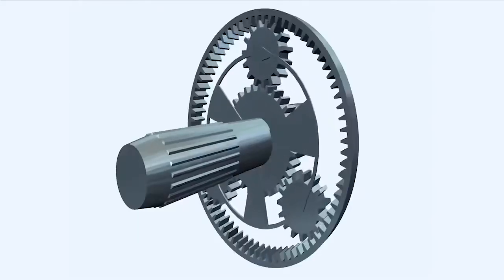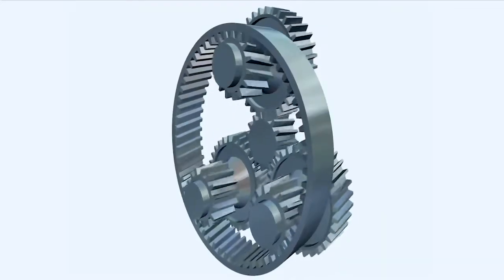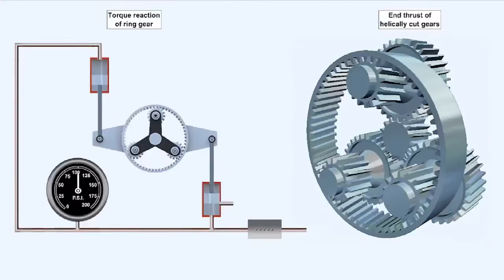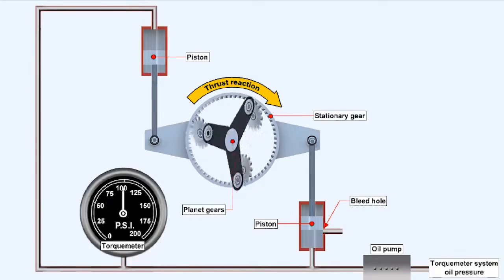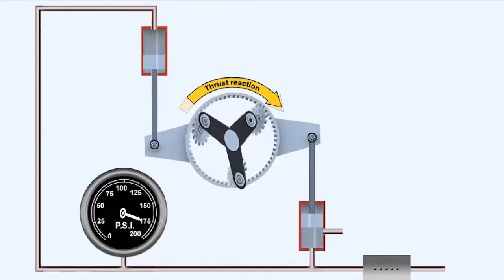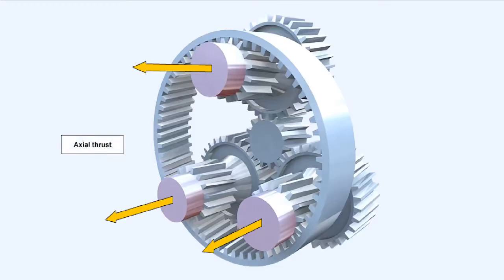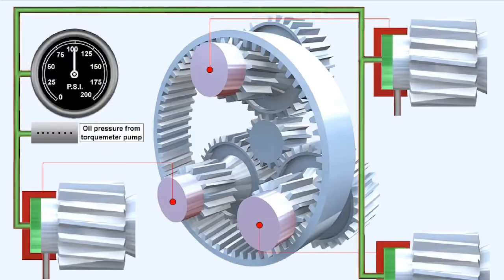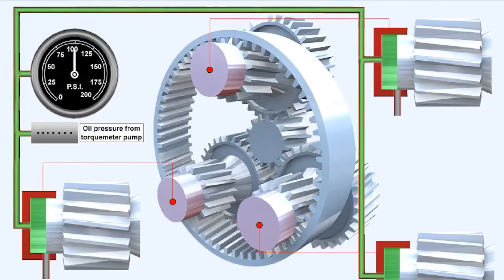#30 ATPL Training Piston Engines Propellers Part 5